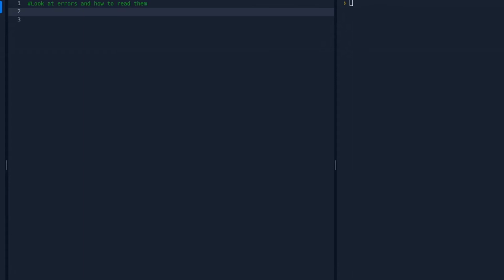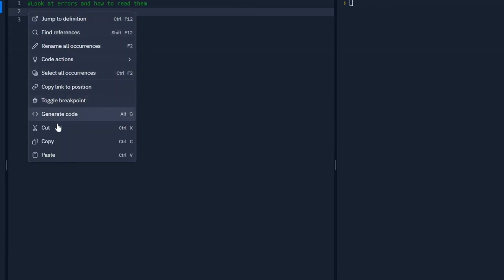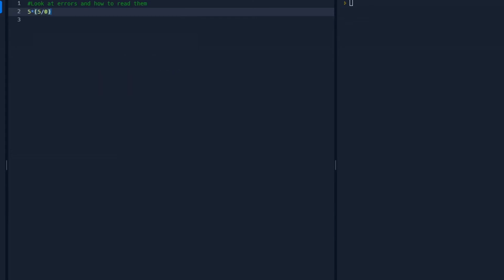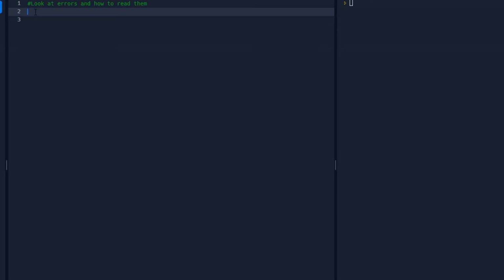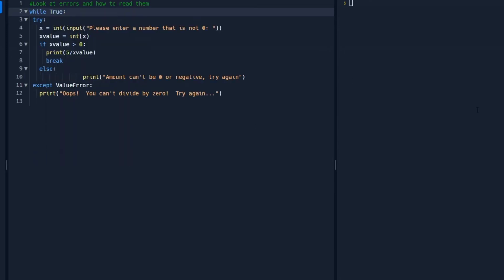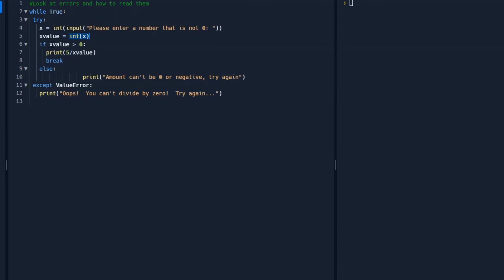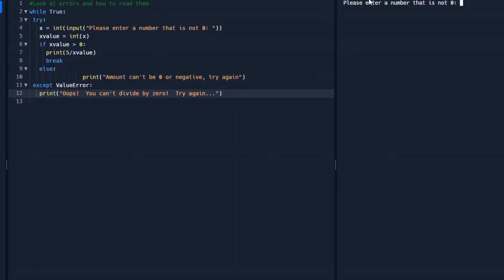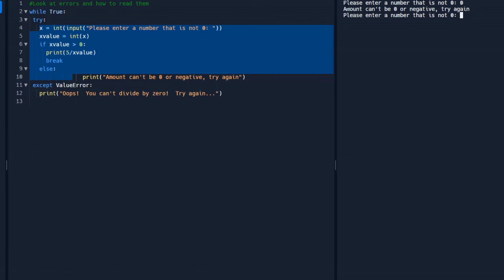Python Programming Errors and Exceptions | Lesson 3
Python program learning about errors and exceptions. This is lesson 3 in the Python Programming Beginners series.

In this video:
- How errors occur and what your compiler tells you about them
- Exceptions and why they may happen